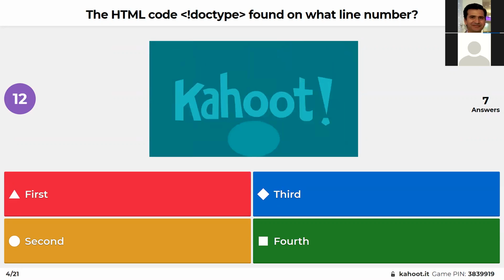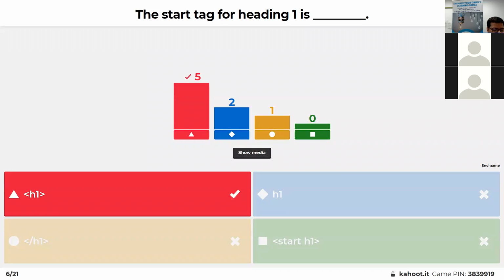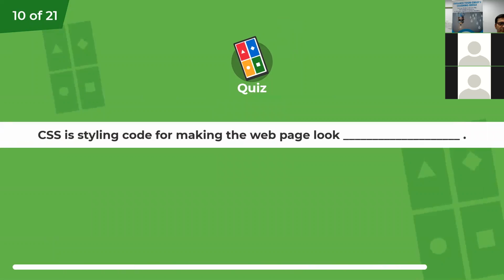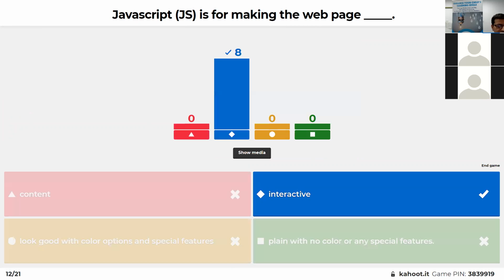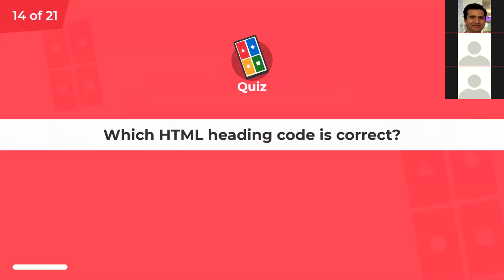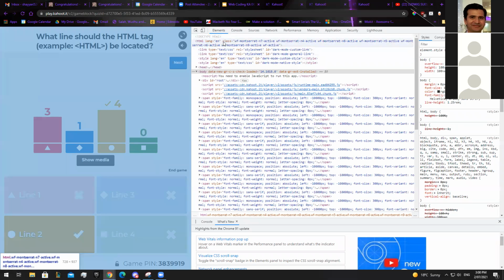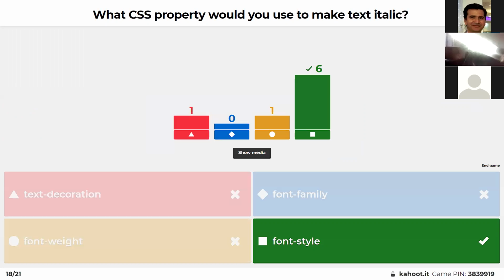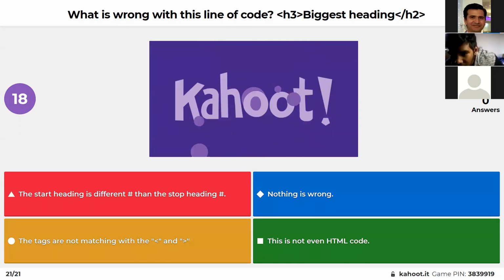Web Coding Kahoot July 2021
In this Kahoot run by the YIN team, the participants in the HTML Web Coding workshop in July 2021 played against each other by answering questions to rank on top of the leaderboard.
Young Innovators is keen to bring up the hidden talent in our youth including productive learning, Creative Imagination, and Innovative abilities.